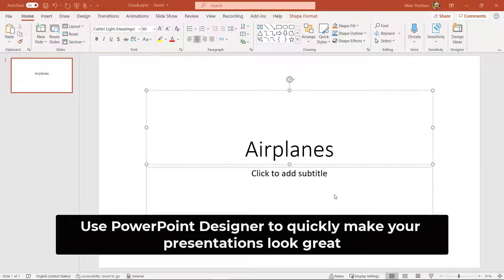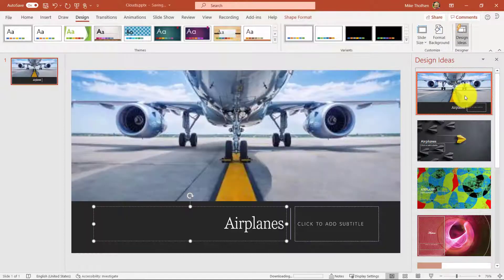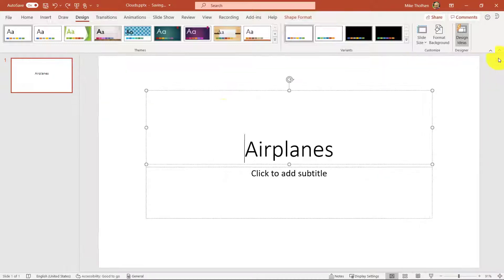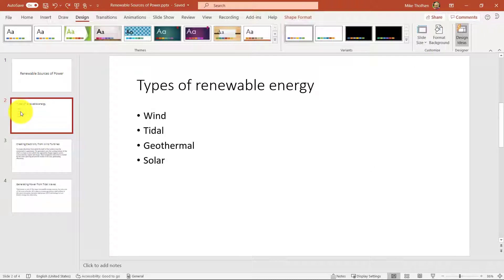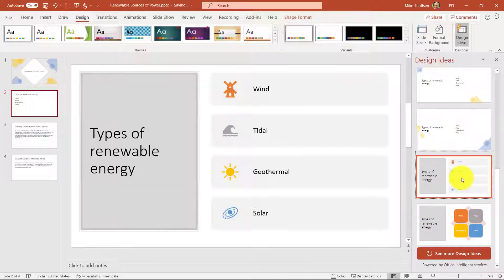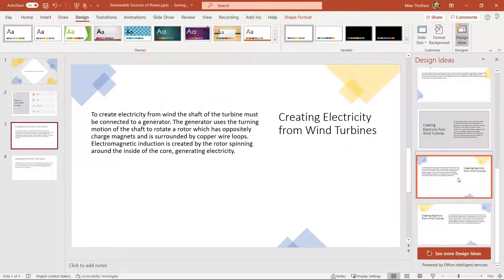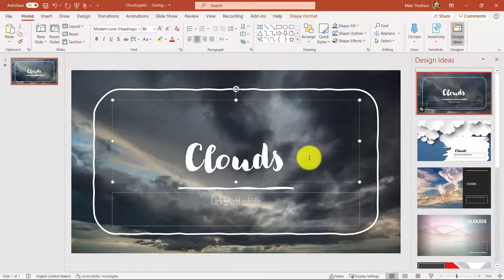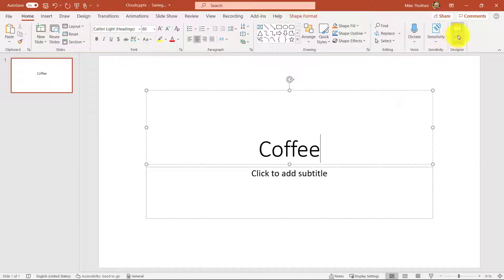Design ideas in PowerPoint - use PowerPoint Designer to make your presentations look great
A step-by-step tutorial on how to use Design Ideas in PowerPoint to make your presentations look really good.  Design Ideas in PowerPoint (aka PowerPoint Designer) uses AI-fused suggestions and layouts for professional looking slides. PPT Designer works on Windows, Mac, web, iOS and Android

✅ For a Microsoft PowerPoint tutorial and lots of tips and tricks, check out my PowerPoint Playlist